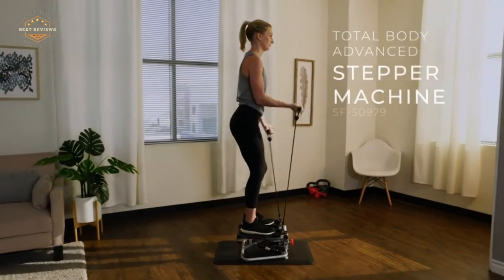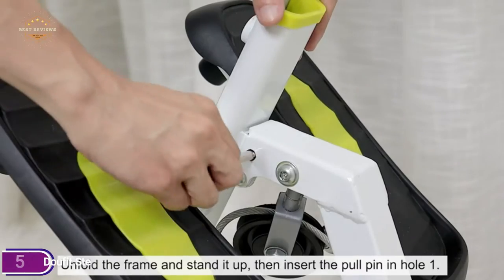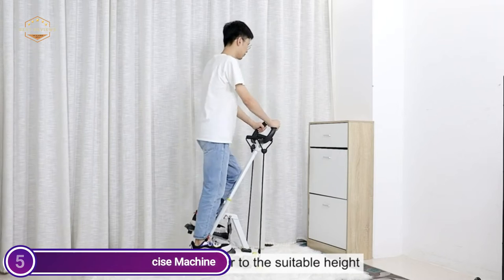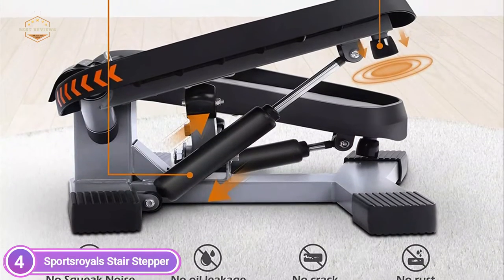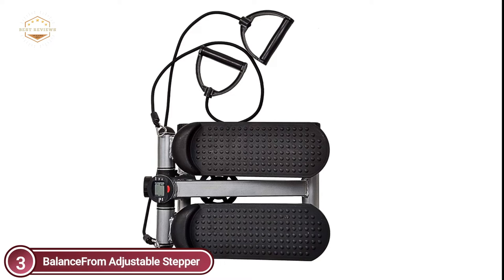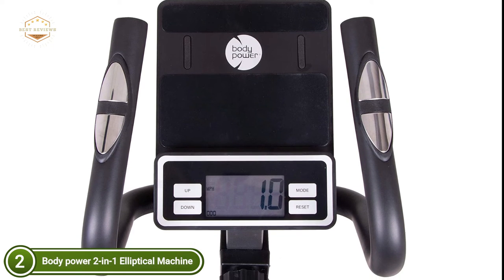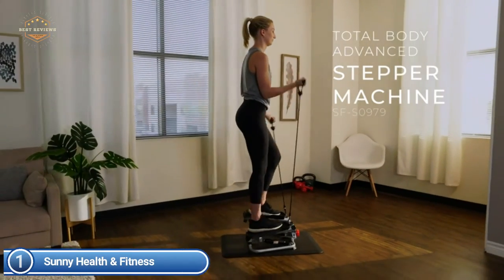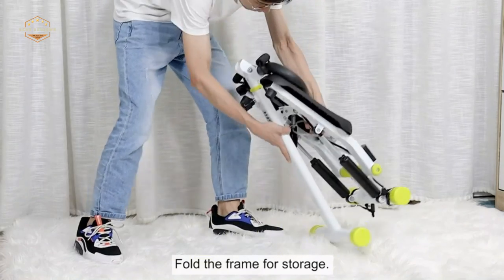Top 5 Best Stepper Machine for Home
5. Doufit Stepper for Exercise Machine

4. Sportsroyals Stair Stepper

3. BalanceFrom Adjustable Stepper

2. Body power 2-in-1 Elliptical Machine

1. Sunny Health & Fitness Twist Stepper Machine